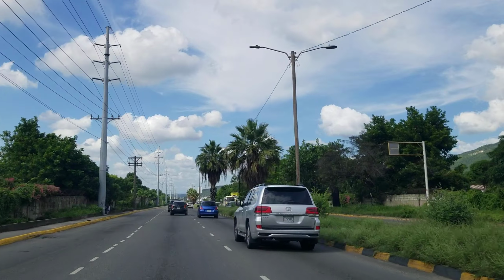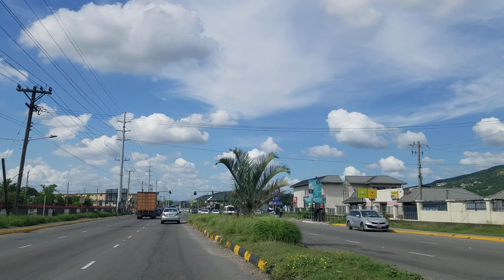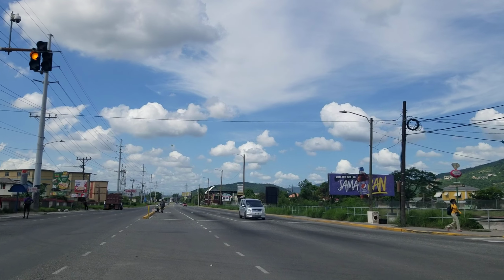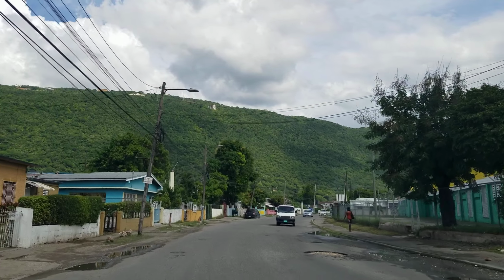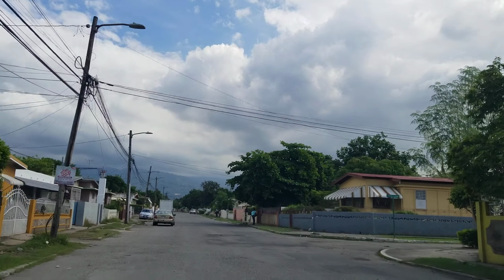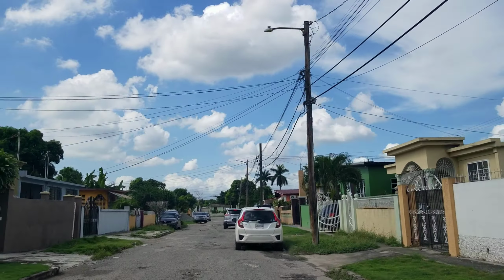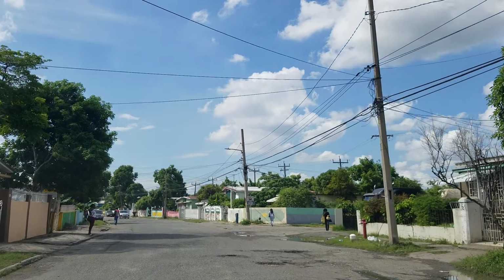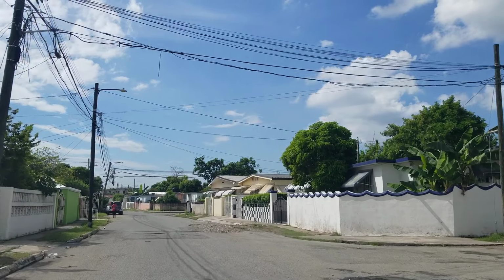Duhaney Park Jamaica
A narrated driving tour Duhaney Park Jamaica